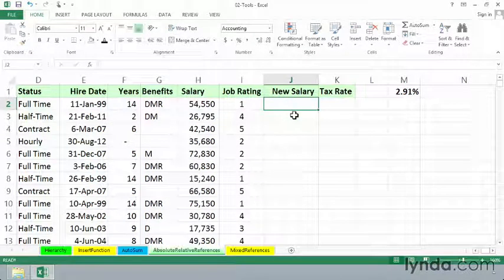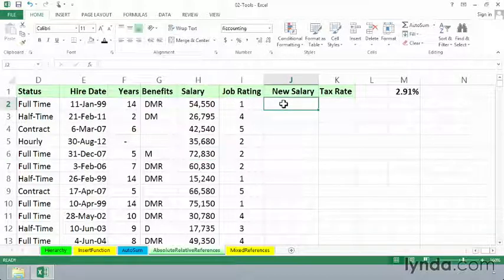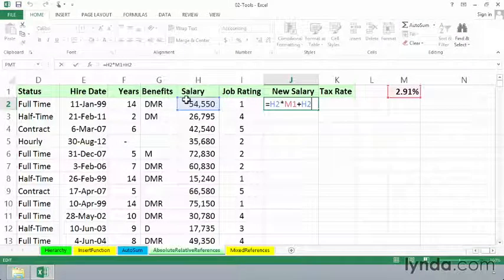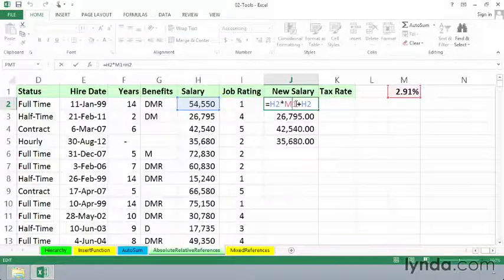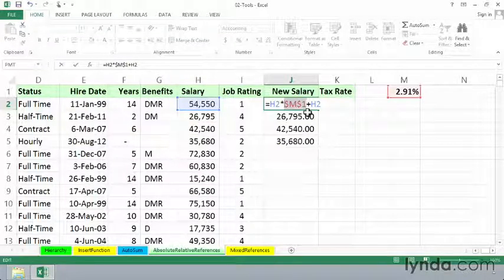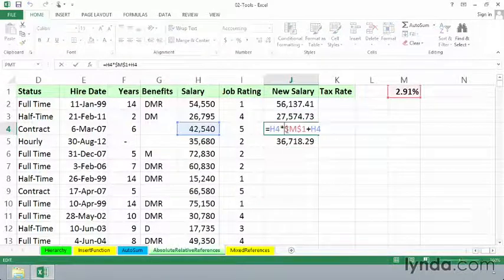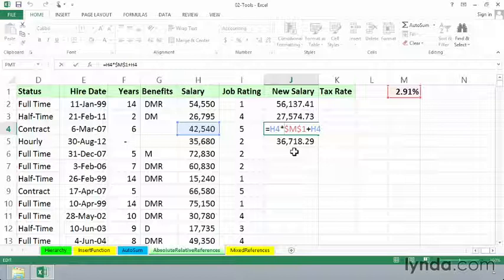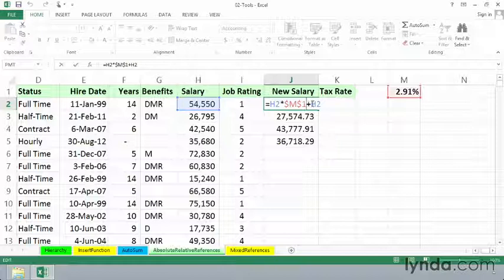126129 02 05 SC11 absoluteRelative mp4